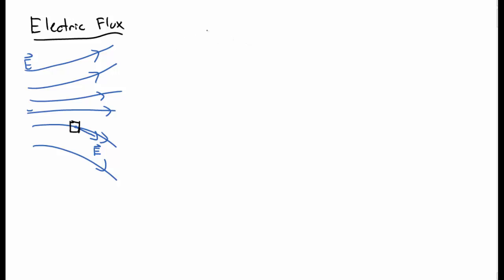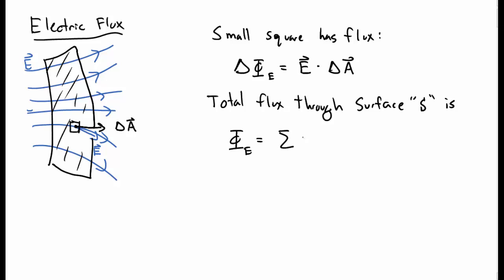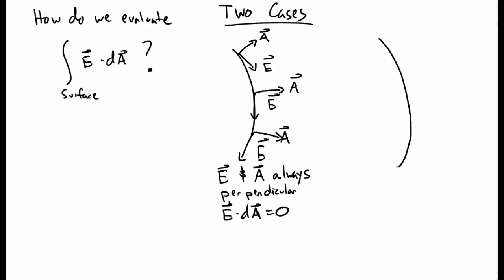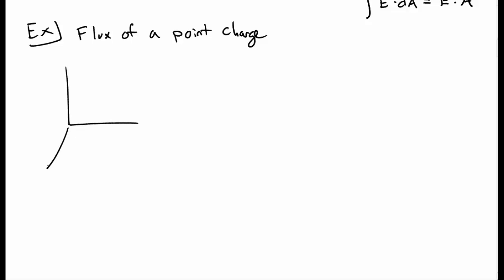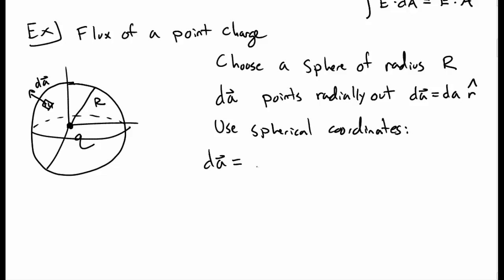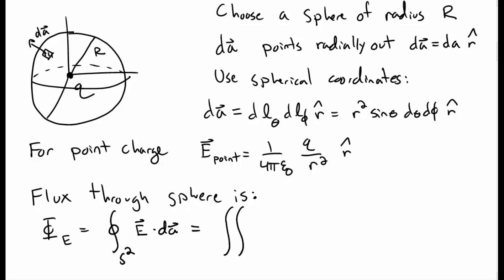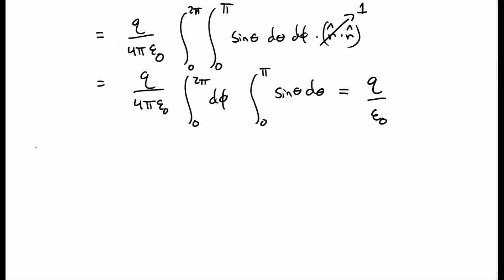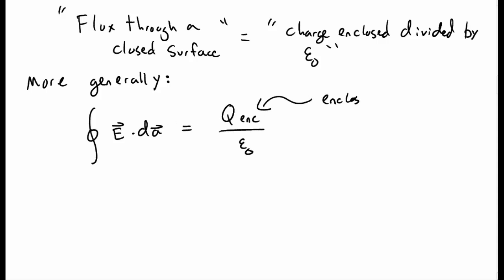Flux and Gauss' Law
The idea of Flux and its relation to Gauss' Law.